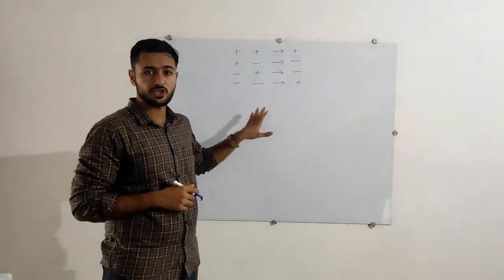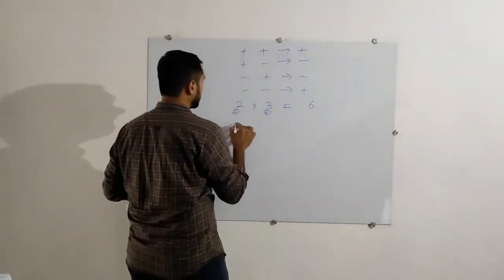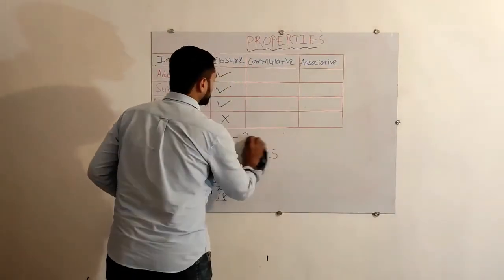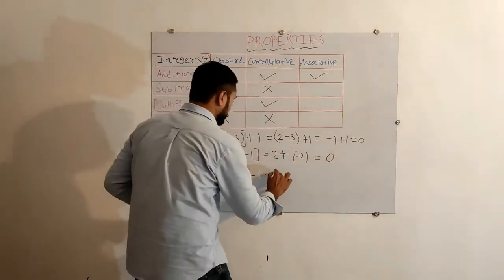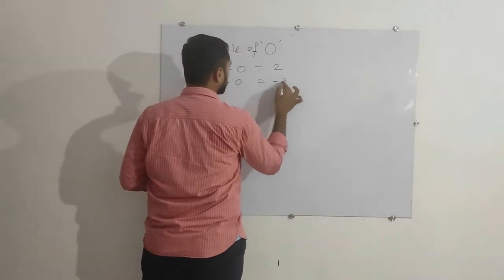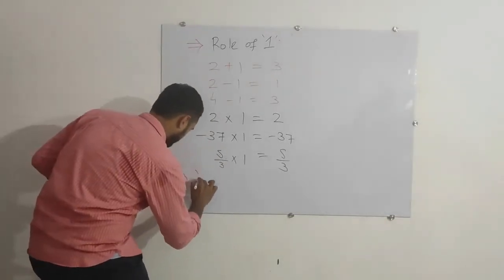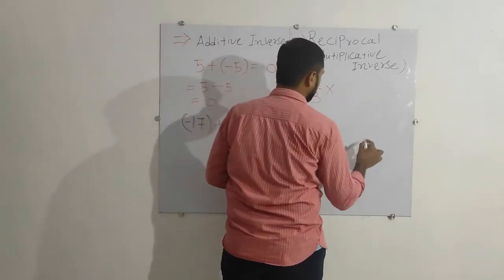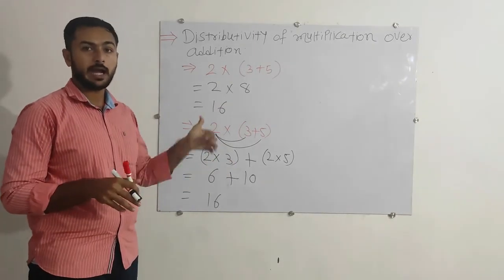Class 7 Maths | NCERT | Chapter 1 | Integers | Properties of integers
Content:
Addition and multiplication of integers
Properties of integer
Role of 0 and 1
Additive and multiplicative identity
Additive and multiplicative inverse
Distributive property